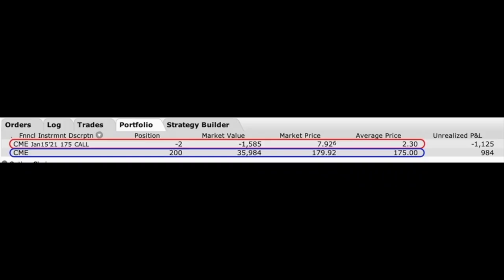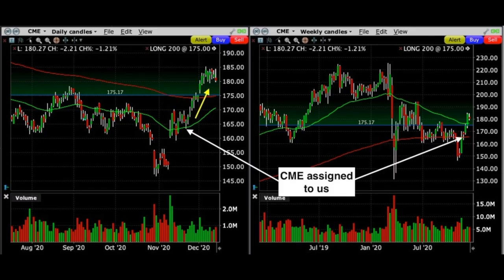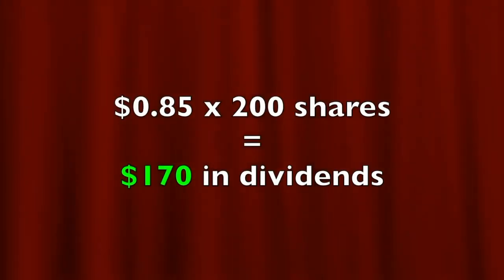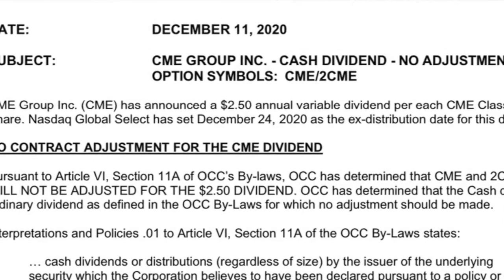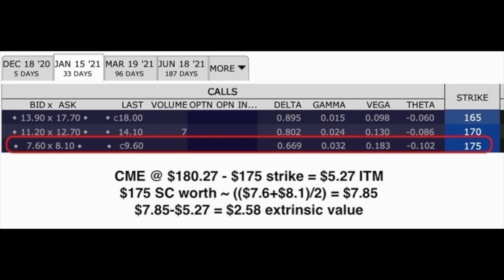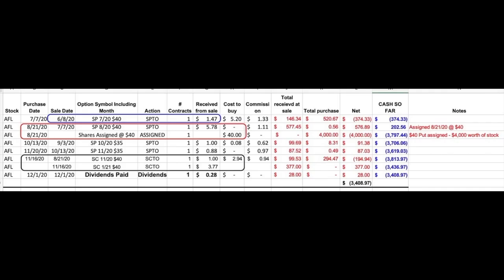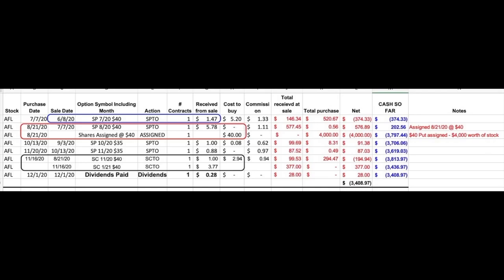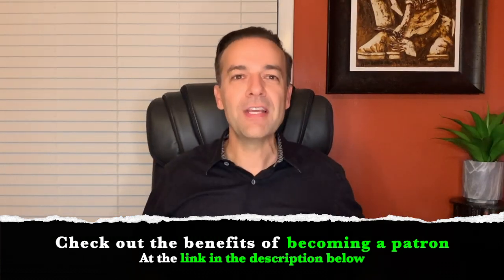How to Maximize Your Return with Covered Calls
📺 The video today was a very popular portion of this longer video: Watch the Complete video here: When should you ROLL OUT a COVERED CALL Position video

Chapters
0:00 Intro
1:17 Why are Covered Calls good to do on dividend stocks?
1:37 When to Roll a Covered Call Option on a Dividend Stock?
1:48 History of our Covered Call position in CME
2:40 How to avoid a Covered Call stock from being assigned?
3:15 Why and when should you roll a Covered Call farther out than 1 month?
3:47 How to decide which expiration date to sell a Covered Call at?
4:40 When is the Perfect time to roll a Covered Call?

In this video I’m going to show you the simple process I go through to decide WHEN is the right time to roll out a covered call option on a dividend paying stock. Then I’m going to show you exactly how I roll out covered call options using real-life examples. By the end of this video you’ll know when and how to roll your covered call option positions on dividend paying stocks!

Happy investing!
Randy Perez